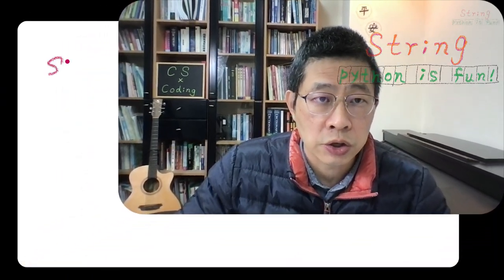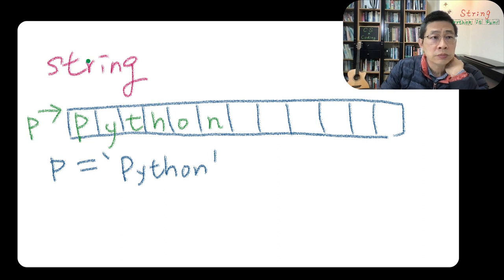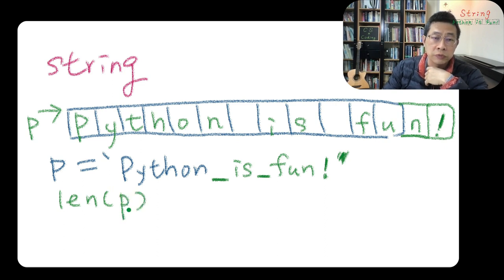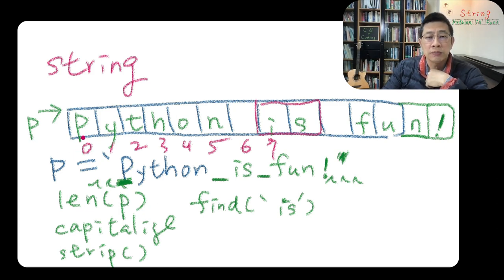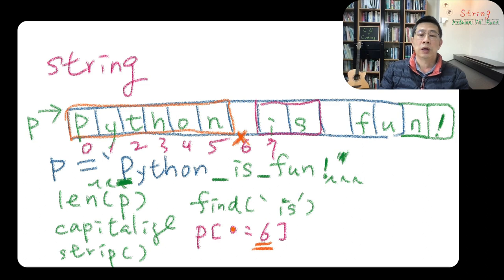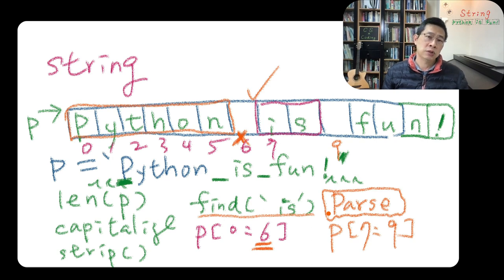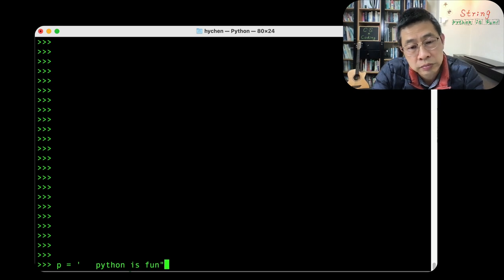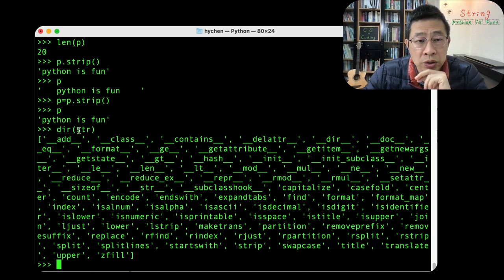3-7 Python String Data Type (object)